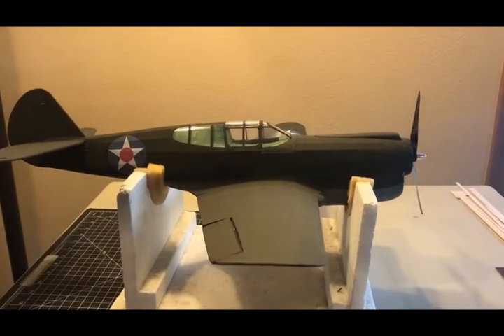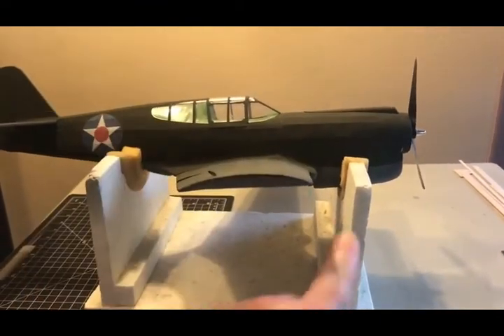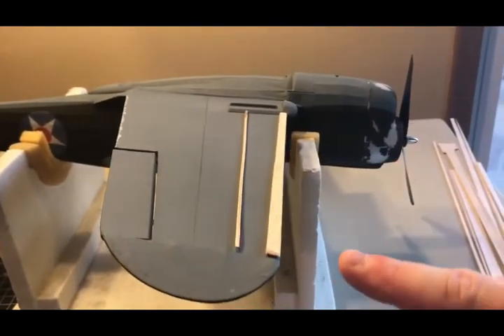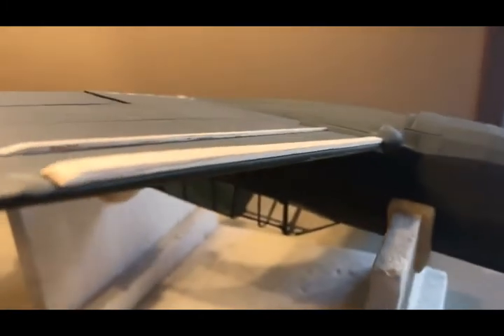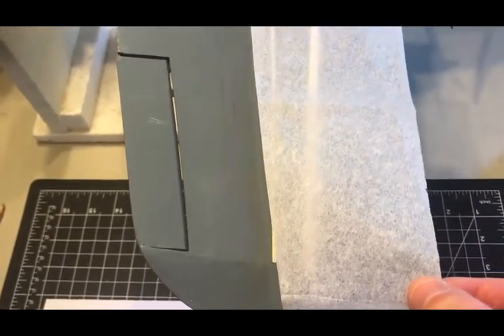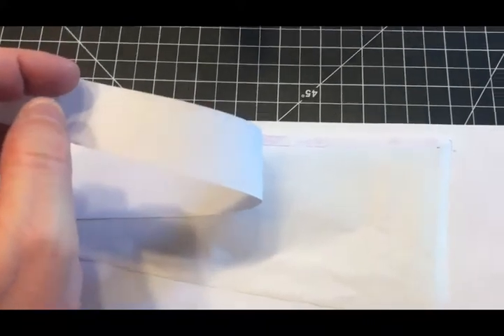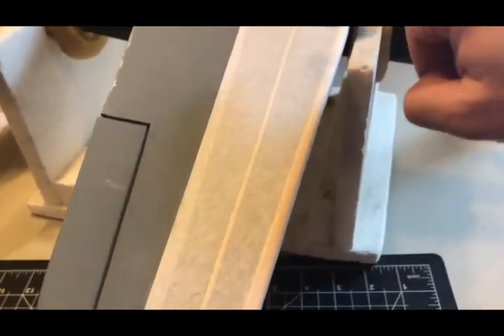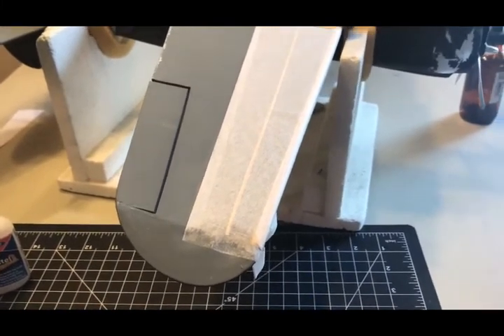Guillow's P 40 Wing mod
Quick video on how I modified the airfoil on the Guillow's model to be more of a "Clark Y"